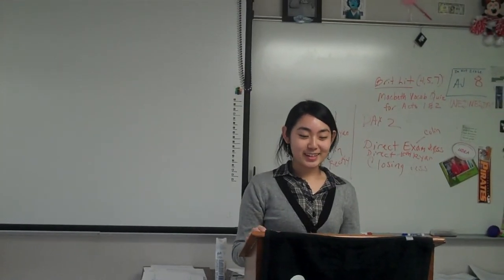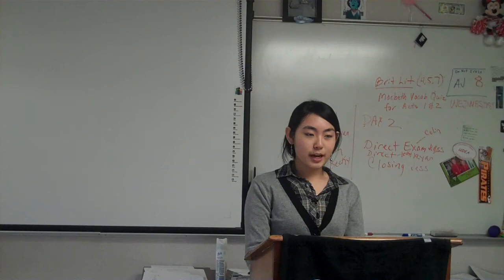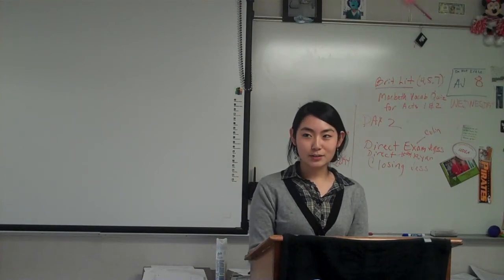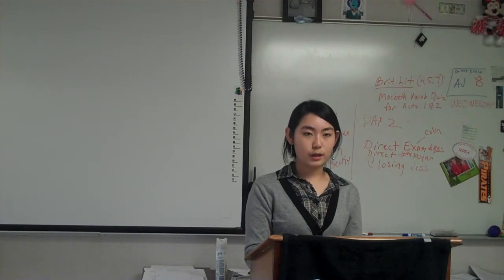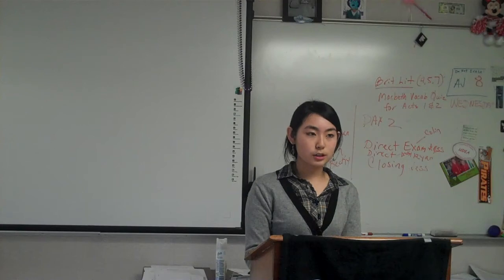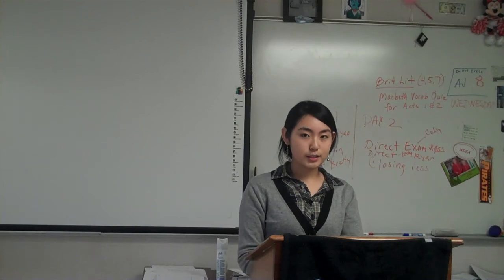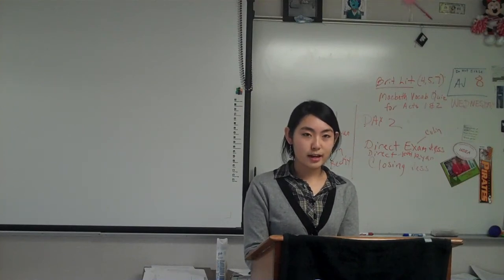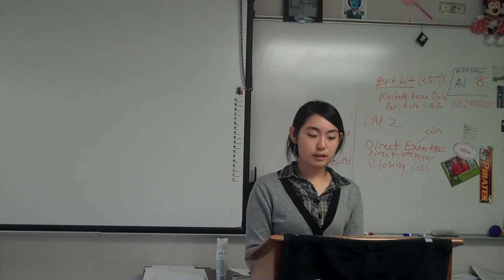Alicia Part1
Persuasive Speech